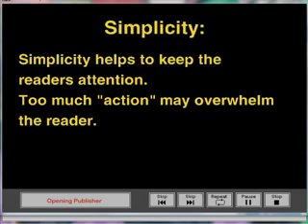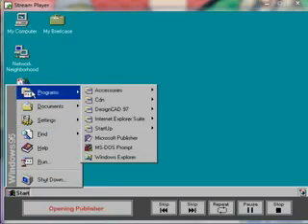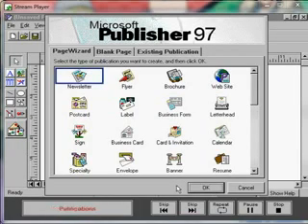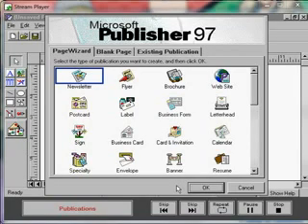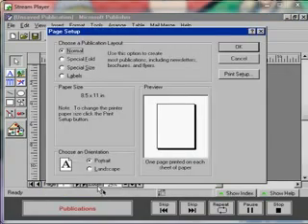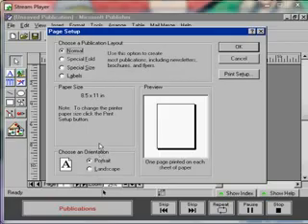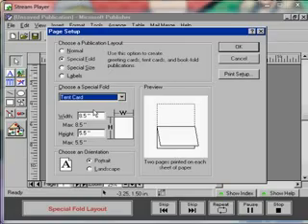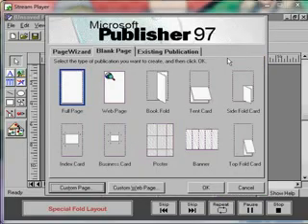Viagrafix: Teach Yourself Publisher 97 Introduction - Chapter 1, Section 1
Viagrafix: Teach Yourself Publisher 97 Introduction
Chapter 1: Getting Started
Section 1: Opening Publisher, Publications, and Special Fold Layout